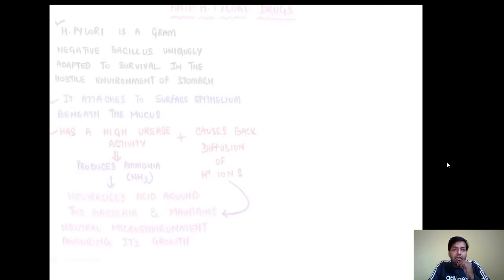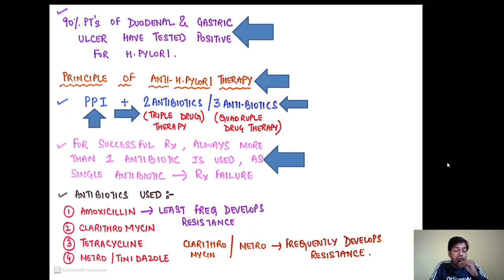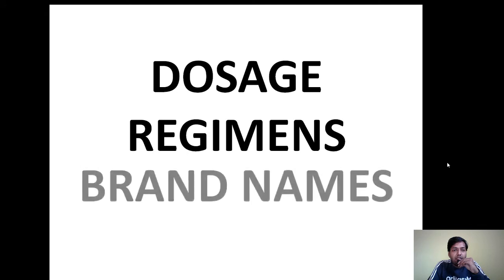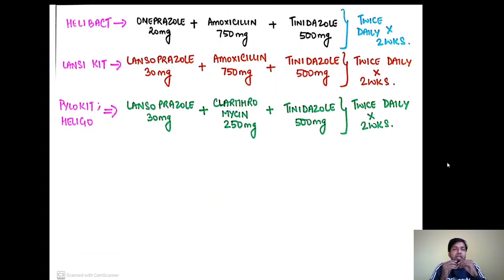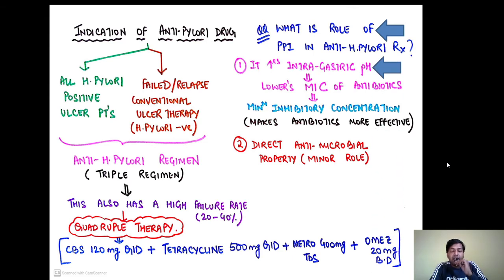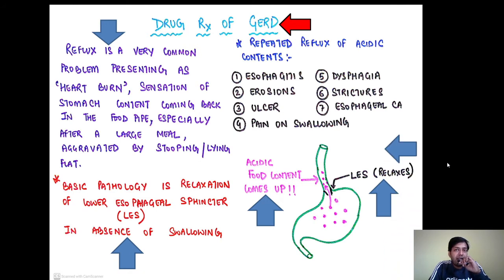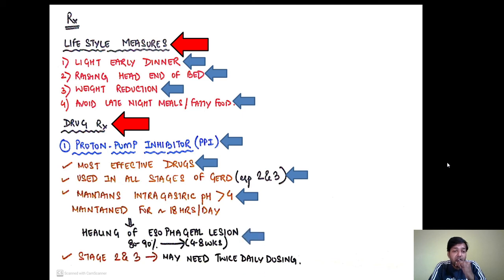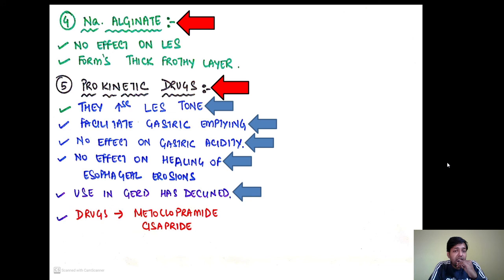PHARMACOLOGY LECTURES II GIT-ACID PEPTIC D/O II PART 4 II ANTI-H.PYLORI & GERD RX II KATZUNG II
PLEASE SEND ME MESSAGE AFTER YOU JOIN SO THAT I CAN ADD YOU TO DEDICATED MEMBERS ONLY GROUP!! YOU ALL WILL ALSO GET ONE FREE SESSION PER MONTH TO CLEAR YOUR DOUBTS!!

00:00 INTRO
00:26 H.PYLORI PATHOGENEIS
04:00 PRINCIPLES OF ANTI H.PYLORI TREATMENT
08:48 DOSAGE REGIMENS; BRAND NAMES
14:30 INDICATION OF H.PYLORI THERAPY
19:00 PHYSIOLOGY OF GERD
22:00 STAGES OF GERD
24:04 DRUG RX OF GERD
29:52 THE END